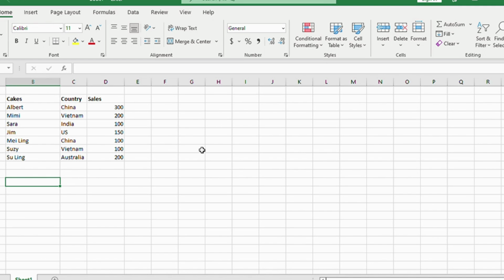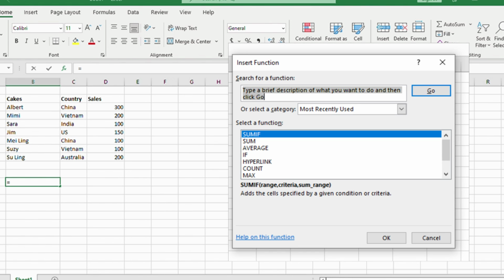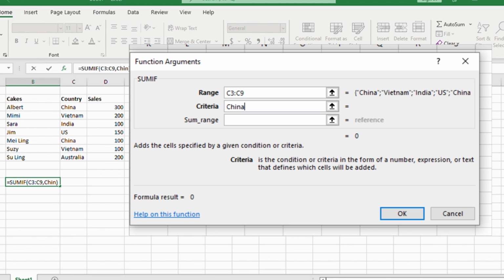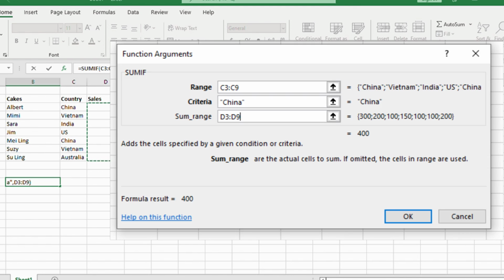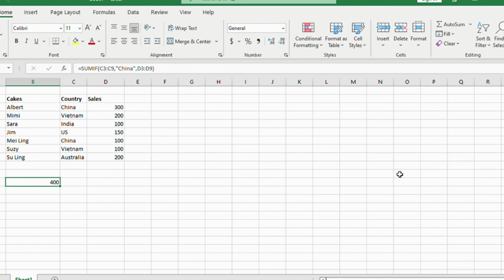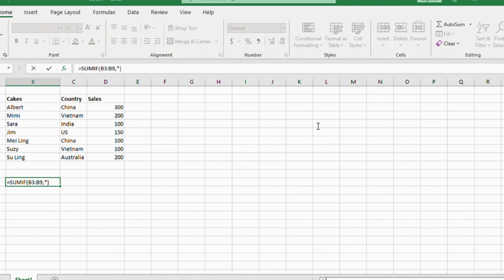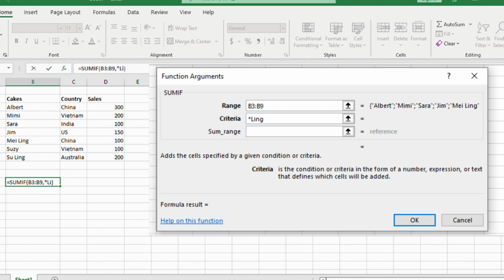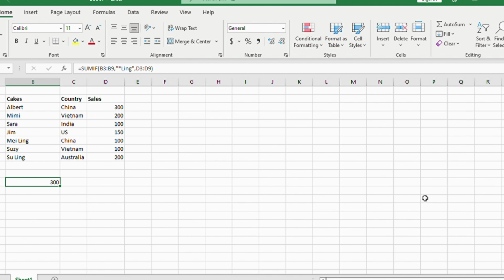How to use the SUMIF function in Microsoft Excel